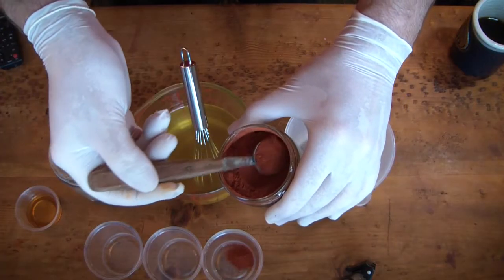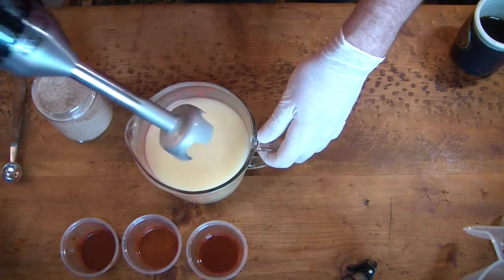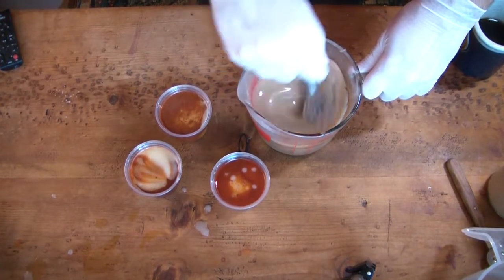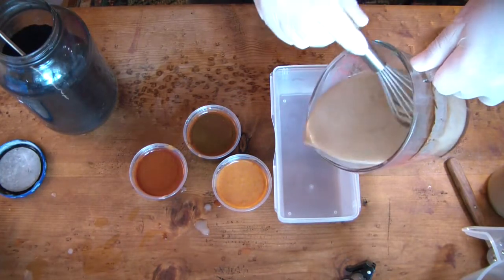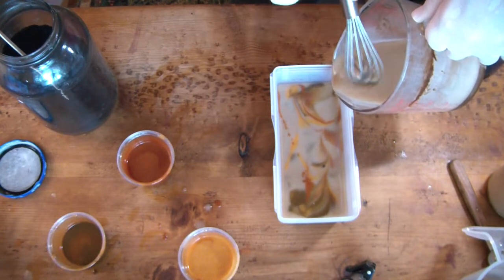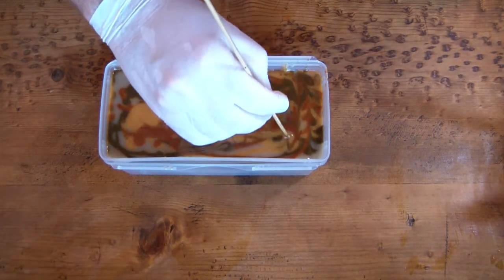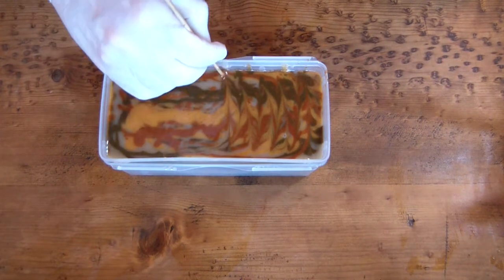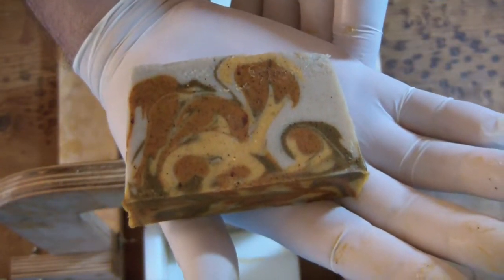70's funkadelic Soap Making (Cutting) - Cold Process Soap Custom Order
Recently at a Farmer's Market I received a request to make a 70's inspired soap based on an ugly sofa she had when she was a child. After some research we found a picture online that was very similar and those are the basic colors she wanted.

Coconut Oil(20%)
Meadowfoam Oil (3%)
Castor Oil (2%)
Castor Oil

Achiotte Powder (Annoto Seed)
Sandalwood Powder
Titanium Dioxide
Activated Charcoal
Patchouli Essential Oil

Sandalwood Powder
Achiote Powder (Annatto Seed)
Patchouli Essential Oil
Titanium Dioxide